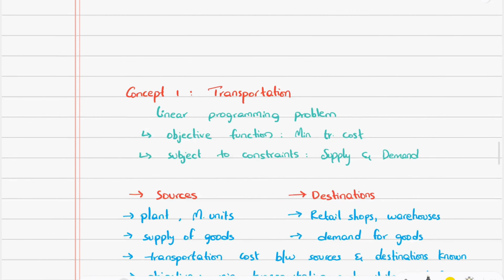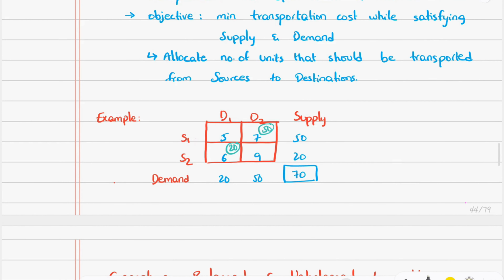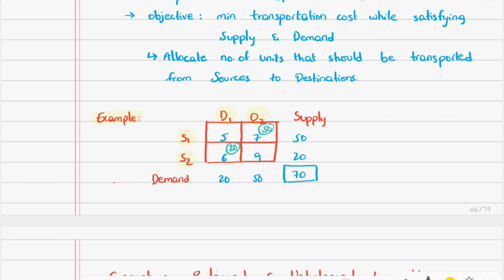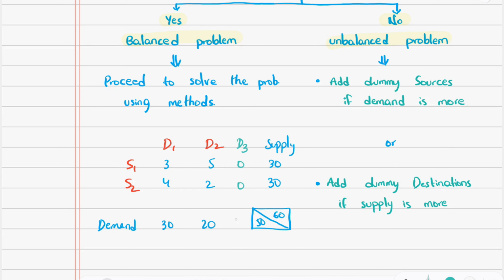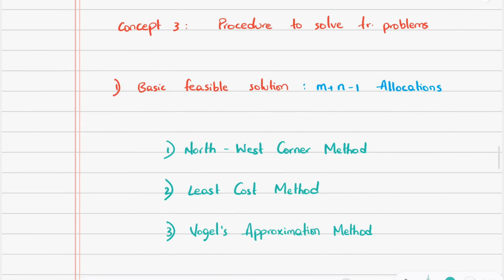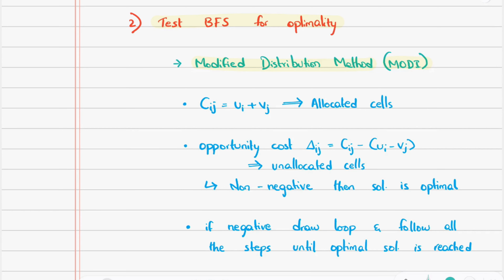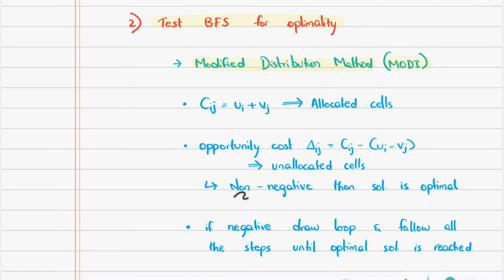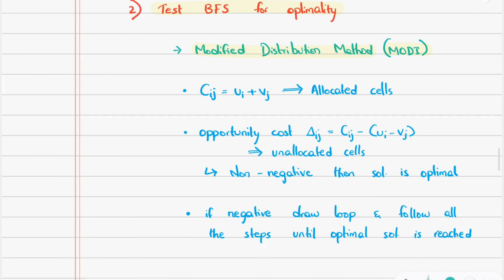[#1] Transportation – Basic Concepts & Procedure | CMA Final Paper 16 SCM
🚢 Transportation – Basic Concepts & Procedure | CMA Final Paper 16 SCM

In this session, we cover the Transportation topic from Module 7 of Paper 16 – Strategic Cost Management for CMA Final students.
You’ll learn:
✅ Basic concepts of Transportation
✅ Balanced vs. Unbalanced cases
✅ Step-by-step procedure for solving transportation-related questions

Time stamps:
00:00 - Introduction
00:39 - Transportation - Basic Concepts
05:58 - Balanced & Unbalanced Problem
10:53 - Procedure to solve transportation problems

This video is part of our Transportation Series for CMA Final Paper 16 SCM. Watch all parts to master this topic for your exam.

📅 Course: CMA Final
📄 Paper: 16 – SCM
📚 Module: 7 – Transportation